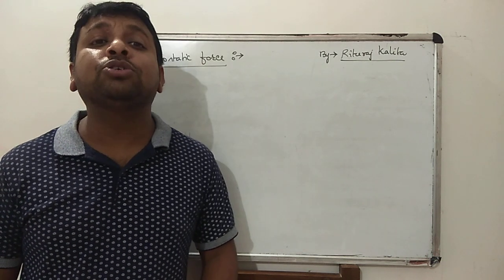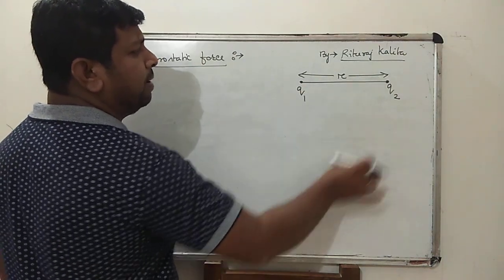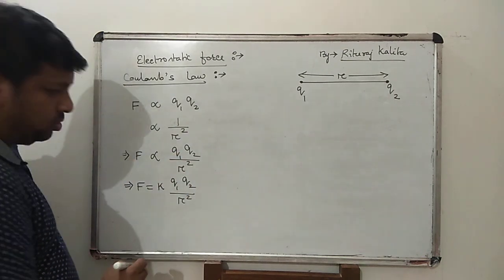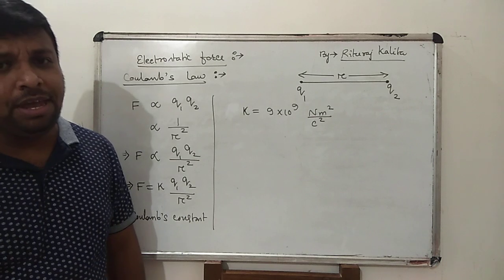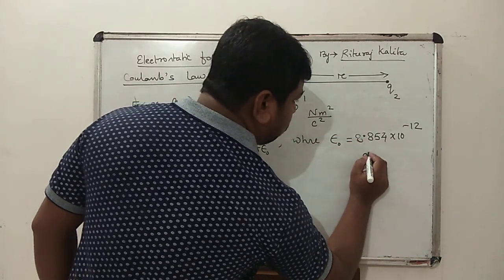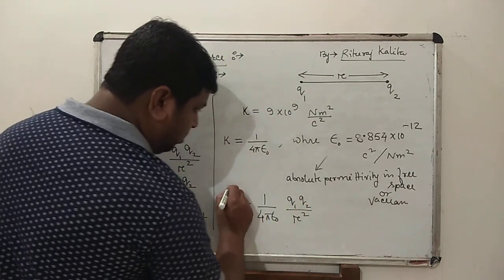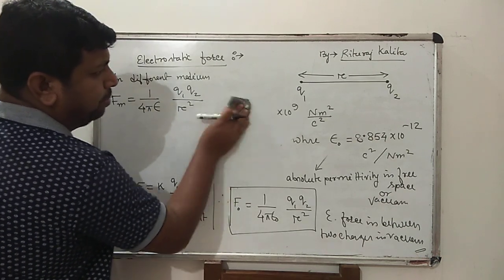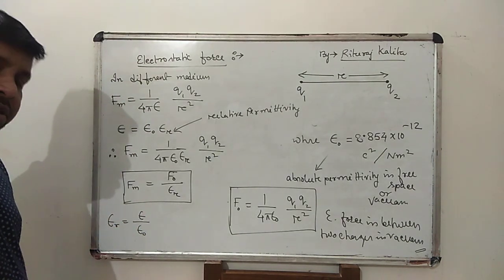Coulomb's law of electrostatic